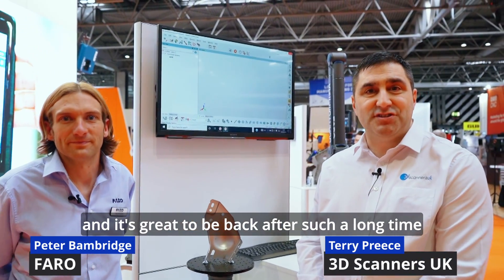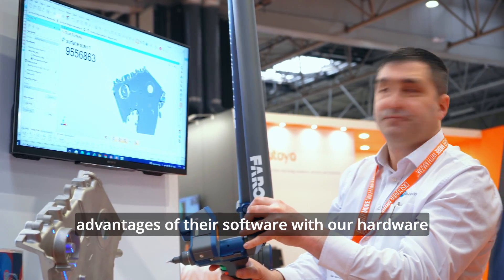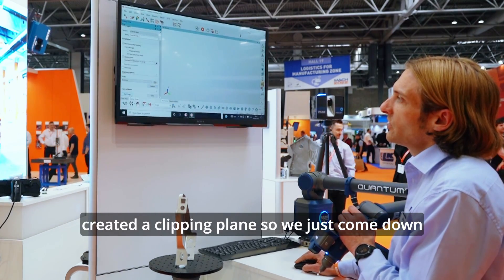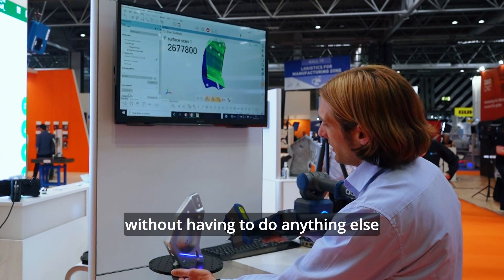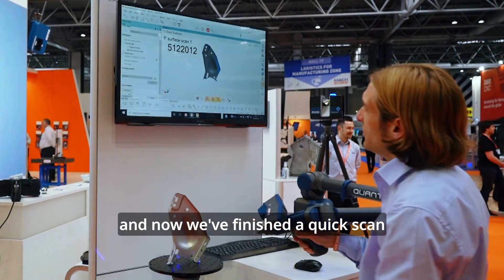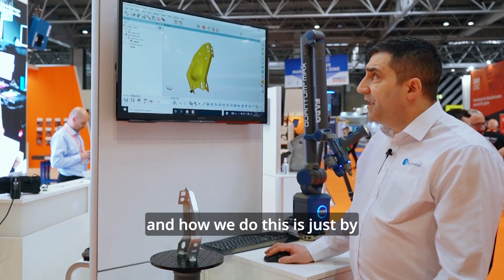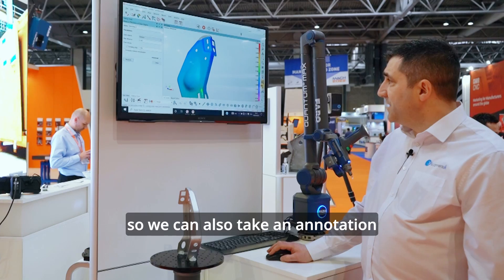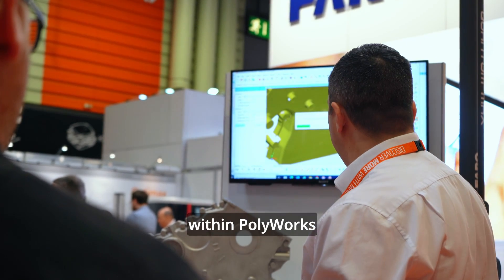3D Scanning with PolyWorks and FARO's Quantum S Max 8 Axis system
The synthesis between PolyWorks and FARO Technologies' Quantum S Max 8 Axis System promises users a smooth, easy and enjoyable experience. Don't believe us - check this out!